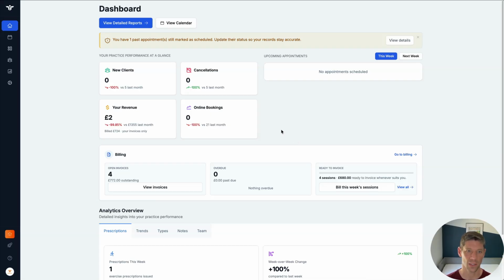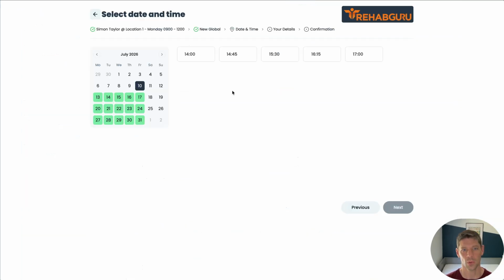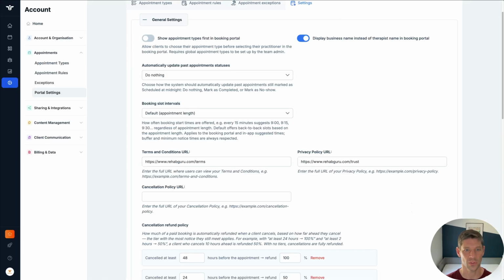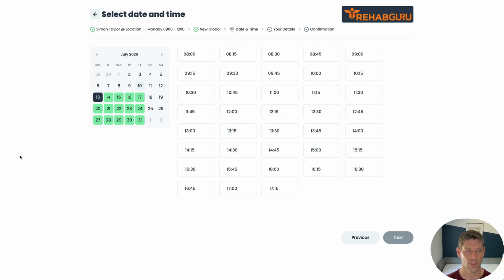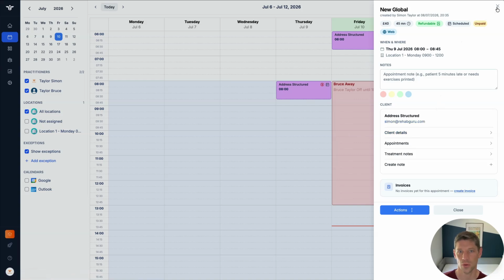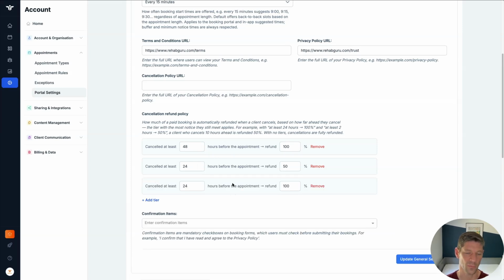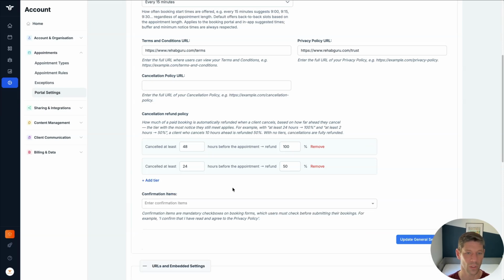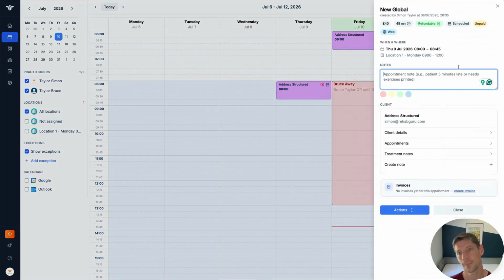Summer 2026 Release: 4 New Booking Features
The Summer 2026 Release is out now. This walkthrough covers four upgrades to how you take and manage bookings in Rehab Guru - from finer control over your availability to a redesigned diary.

What's new
• Incremental booking slots - set availability in the increments that suit your clinic, not fixed blocks
• Cancellation policies - define notice periods and rules once, applied automatically
• Appointment notes - capture context at the point of booking
• Redesigned diary - a clearer view of your day, week and team